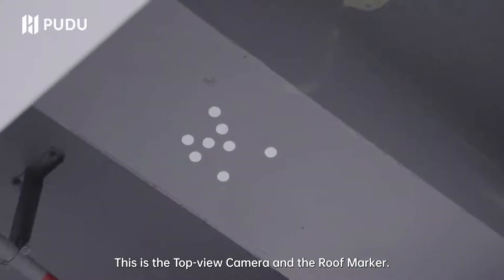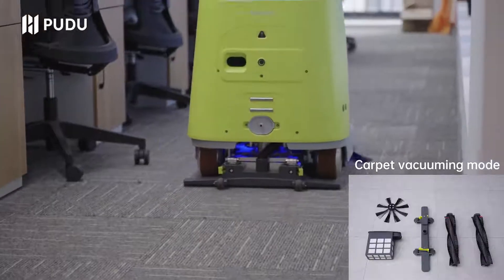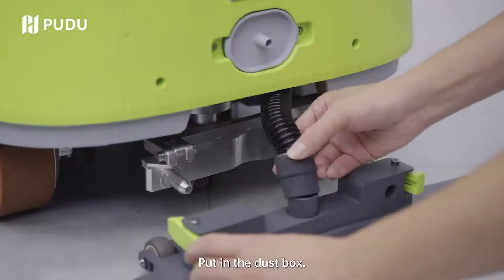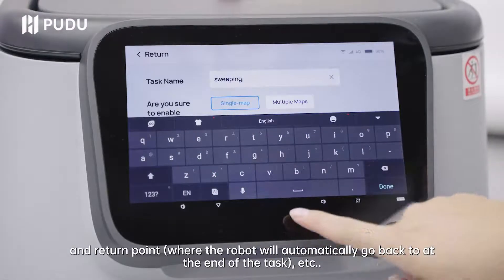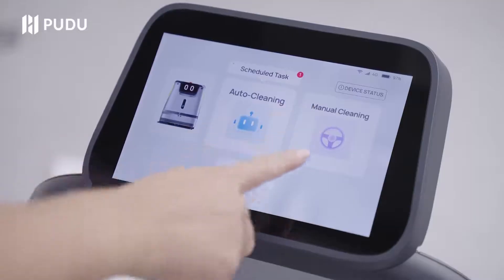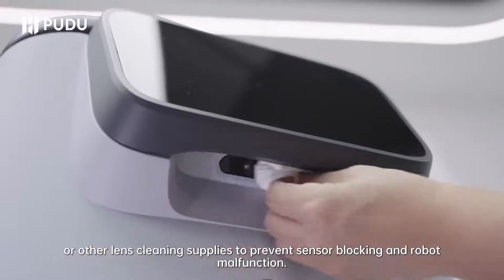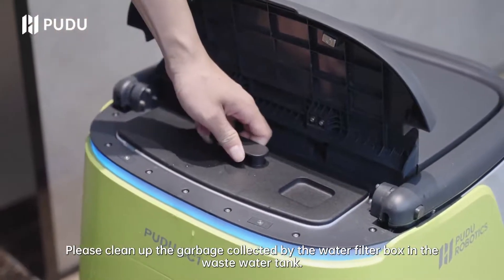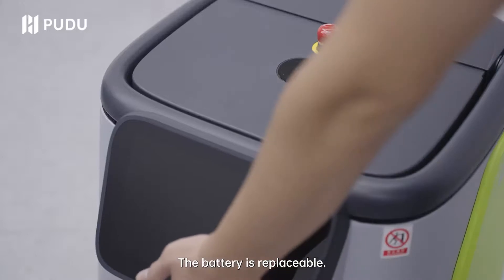PUDU CC1 First Use Guidelines | Pudu Robotics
With powerful cleaning efficacy and various cleaning modes, PUDU CC1 shows excellent intelligent cleaning performance.

Check out the video to learn all the basics of using PUDUCC1.

Welcome to the official Pudu Robotics YouTube channel. Here you’ll find news about product launches and other great content. We are dedicated to improving the productivity and efficiency of human life.